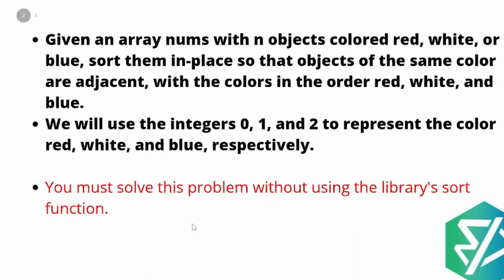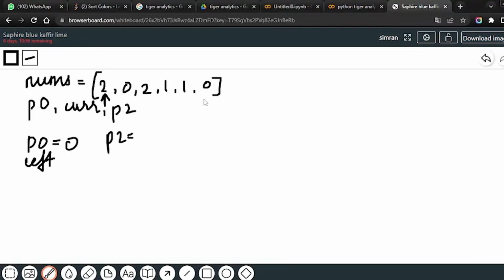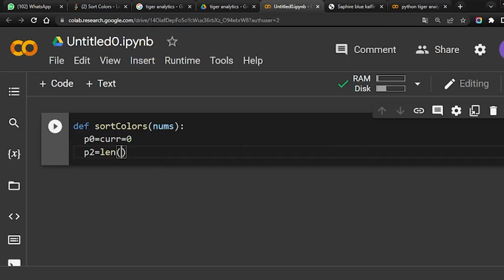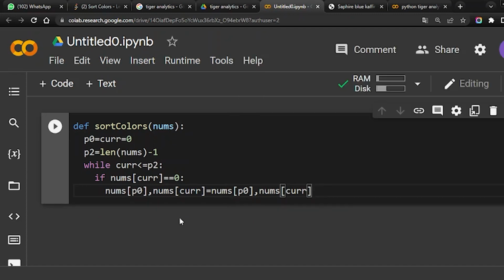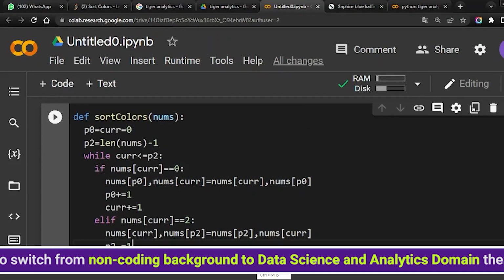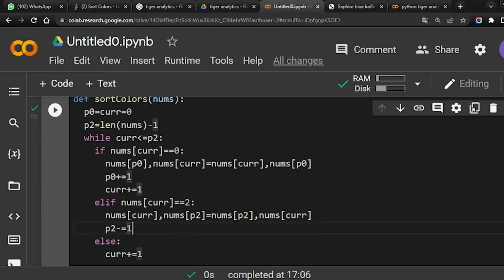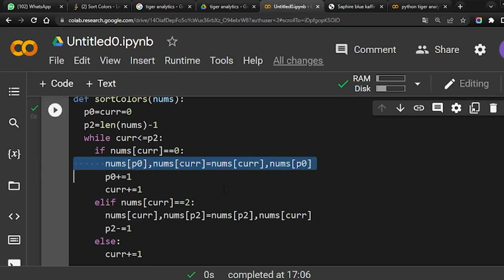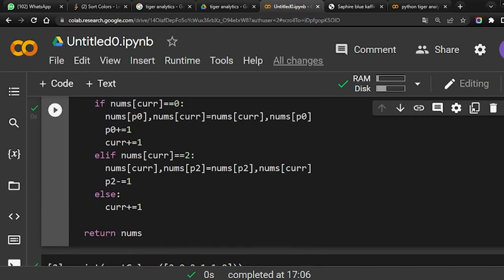Data Scientist Interview Problem | Python Problem Asked in TIGER ANALYTICS 🔥🔥🔥 !!!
In this video we will solve one python problem asked in tiger analytics for the role of data scientist.

If you wanna make your career in Data Science & Analytics domain like Dishad then check our course now. We provide hands-on practical learning experience to our learners with 1-1 Live Doubt Clearance Support over Chat everyday and also you will learn Job Hunting Hacks. You will get projects and case studies that you can add in your resume and a lot more features are there inside this course.

➡️1. Data Science & Analytics Placement Assurance Program

➡️2. Data Science Combo Course

➡️3. Data Analytics/ Business Analytics Combo Course